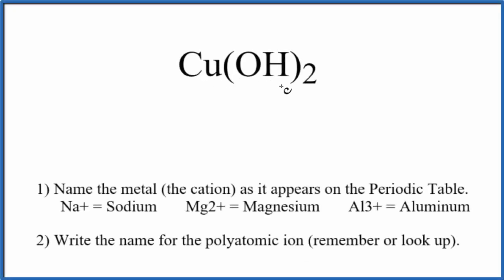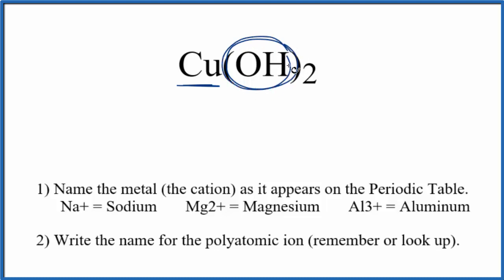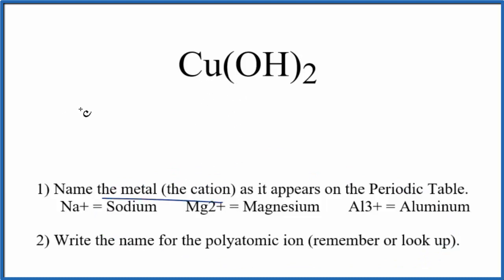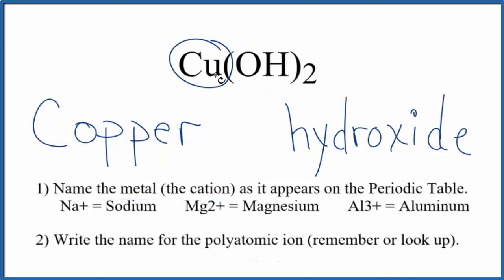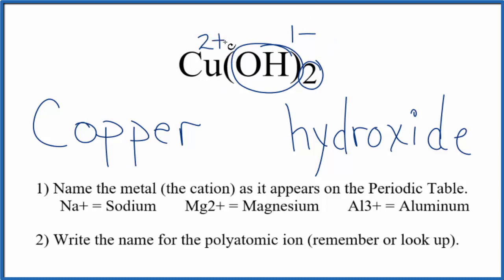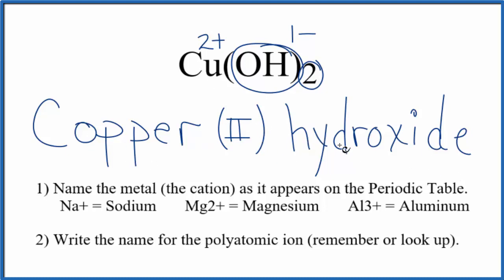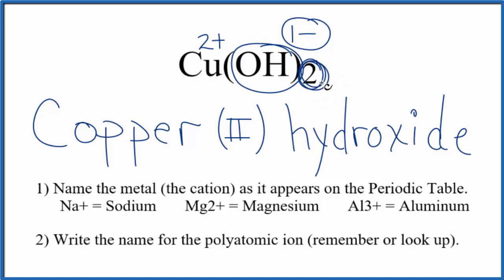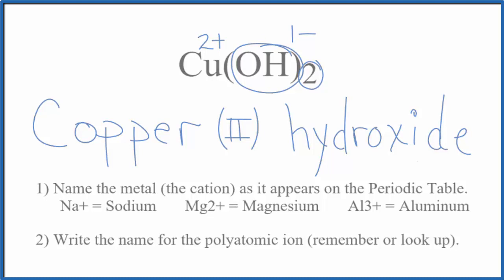How to Write the Name for Cu(OH)2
In this video we'll write the correct name for Cu(OH)2. To write the name for Cu(OH)2 we’ll use the Periodic Table and follow some simple rules.

Because Cu(OH)2 has a polyatomic ion we’ll also need to use a table of names for common polyatomic ions, in addition to the Periodic Table.

1) Name the metal (the cation) as it appears on the Periodic Table.
2) Find the polyatomic ion on the Common Ion Table and write the name.

For a complete tutorial on naming and formula writing for compounds, like Copper (II) hydroxide and more, visit: